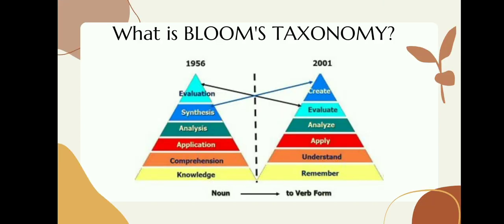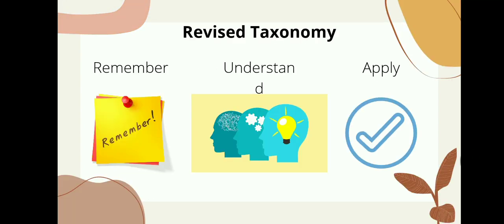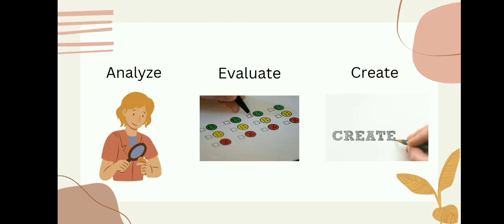Pecha Kucha Presentation